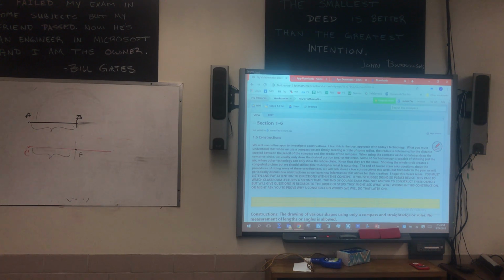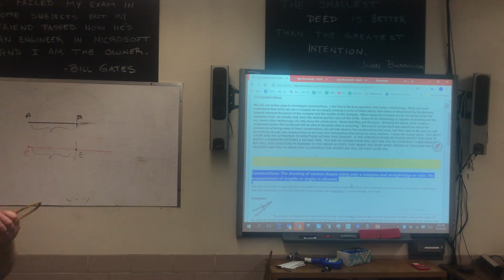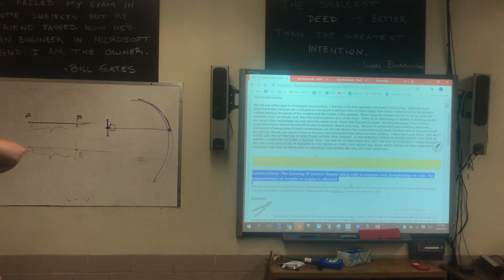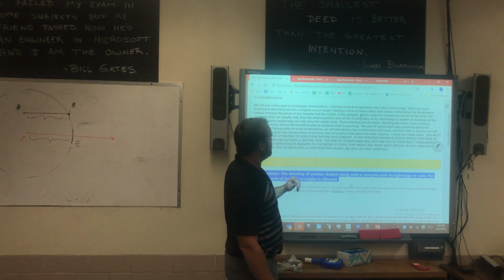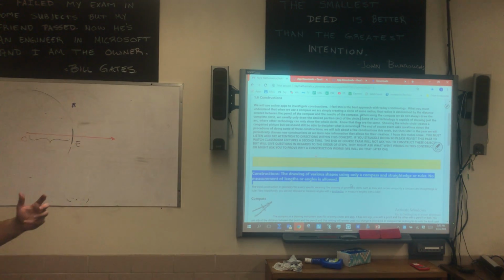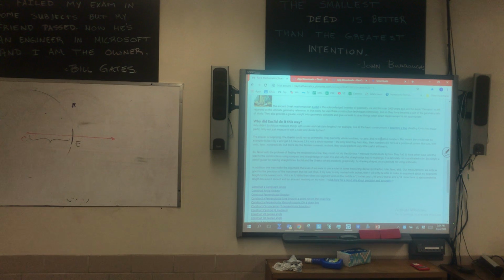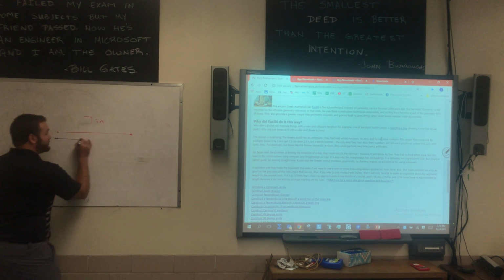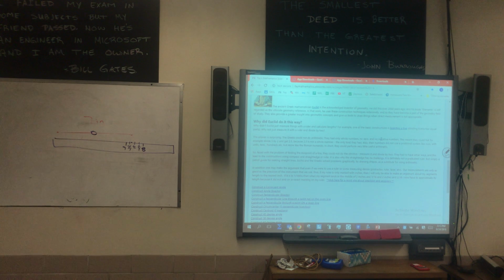September 24 : 1.6 Day1 : Geometry